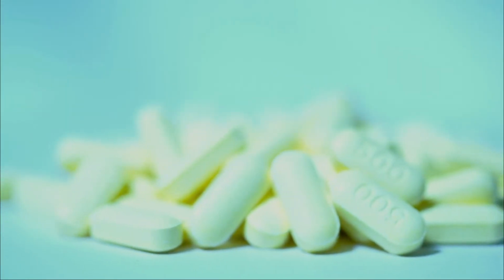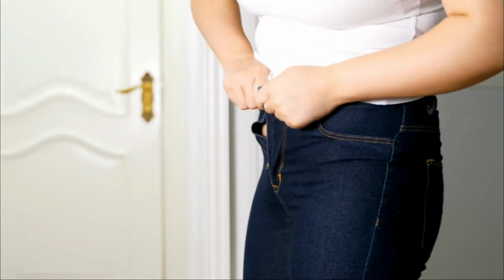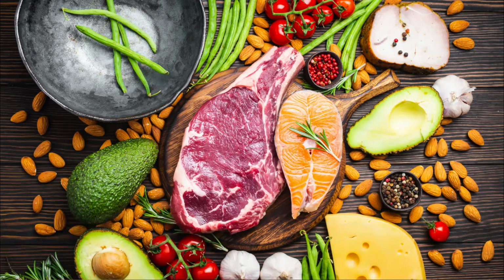Insulin Resistance and Insulin Sensitivity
In this video Talita, from shrinking with keto, talks about insulin resistance and insulin sensitivity. In this video Talita explains in a remarkably simple way what is insulin resistance how it is correlated with type 2 diabetes and blood sugar levels. Most of all Talita explains how to reverse insulin resistance, through an insulin resistance diet you can call the keto diet an insulin resistance cure! This video is the go-to of insulin resistance explained. To reverse insulin resistance, you just need to modify your eating habits without medication, but in order to do that you need to know what causes insulin resistance, how it makes you gain weight and how insulin resistance weight loss works. Talita goes over how to reverse insulin resistance fast, how to reverse insulin resistance permanently and what is included on an insulin resistance diet what to eat and why. This low carb high fat diet increases insulin sensitivity and reverses insulin resistance!

Everything in my videos is based on my own extensive research and personal experience, along with people that I have helped, and I hope it is more than enough to help you! "This video is for general informational purposes only. It should not be used to self-diagnose and it is not a substitute for a medical exam, cure, treatment, diagnosis, and prescription or recommendation. It does not create a health practitioner/patient relationship between Talita E. Sigillo and you. You should not make any change in your health regimen or diet before first consulting a physician and obtaining a medical exam, diagnosis, and recommendation. Always seek the advice of a physician or other qualified health provider with any questions you may have regarding a medical condition. Talita E. Sigillo, and Shrinking with Keto, is not liable or responsible for any advice, course of treatment, diagnosis or any other information, services or product you obtain through this video or site.